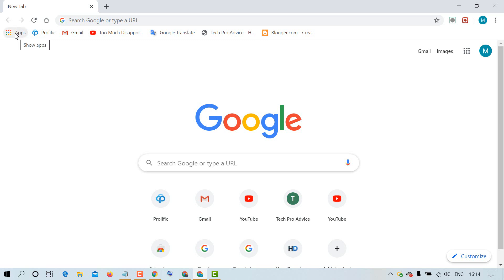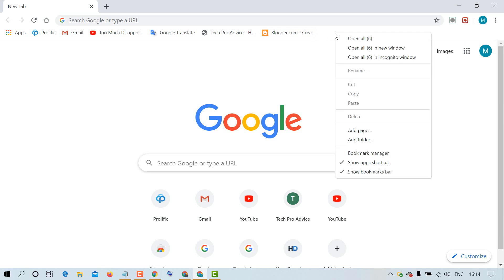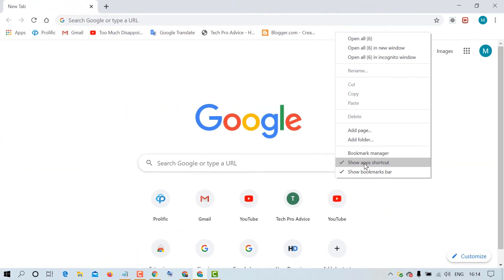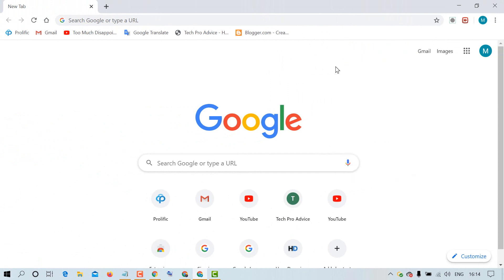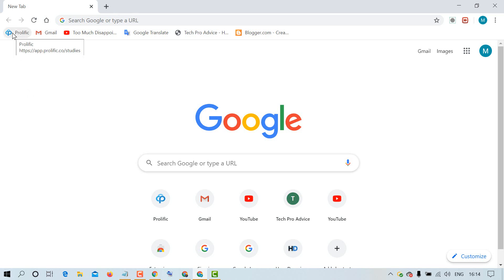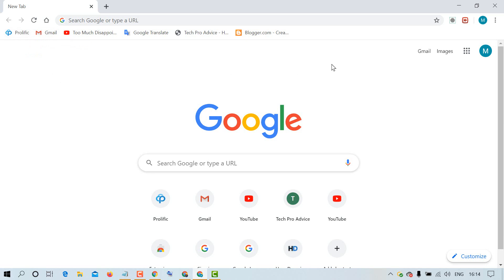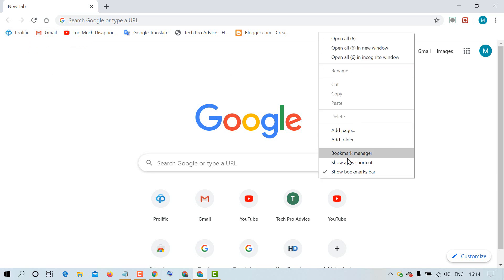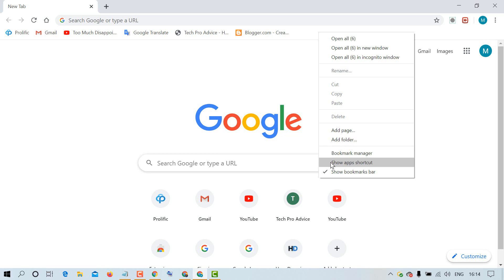how to Remove Apps Icon Shortcut from Bookmarks Bar